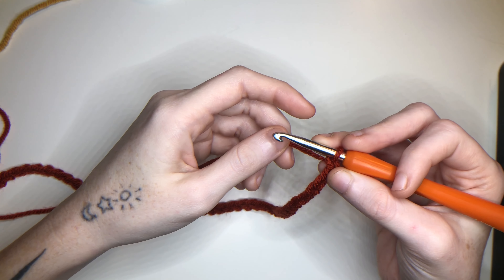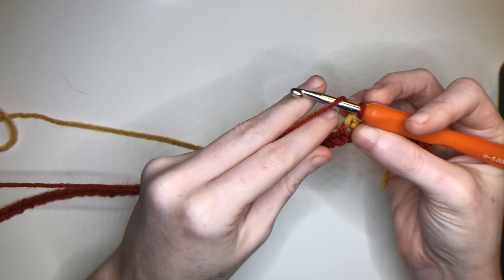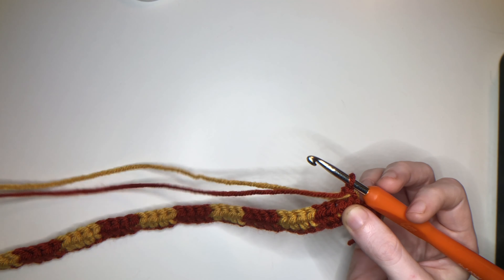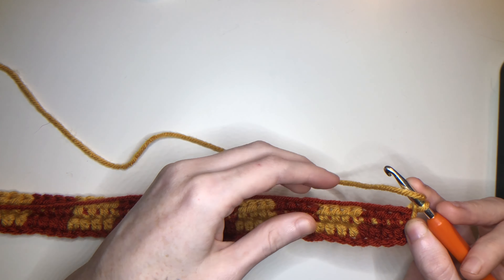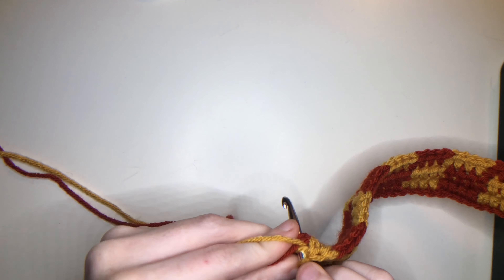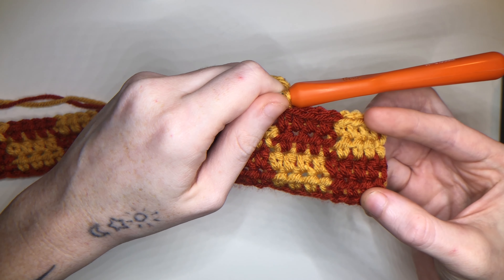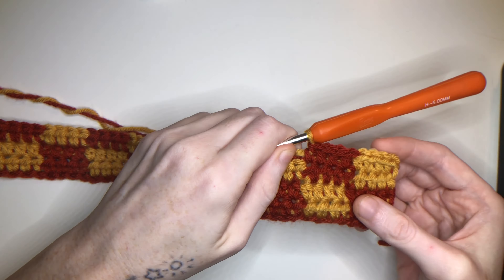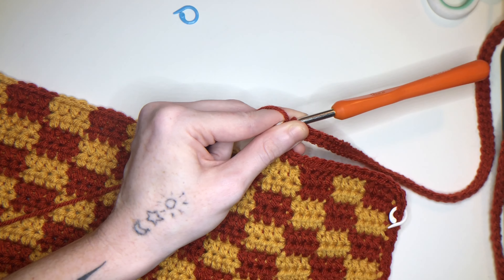Checker Board Pattern Crochet Top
This pattern is a little intermediate if you don't know how to change your yarn color within a pattern but I try my best to explain so beginners can attempt.

The foundation chain has to be multiples of 4, and working the pattern up, rows have to be multiples of 2.

Checkerboard pattern crochet top Tutorial

Supplies needed
* Weight 4 yarn in two colors
* Hook size 3.75 mm
* Stitch markers
* Tapestry needle
* Scissors

Stitches used
* Chaining
* Slip stitching
* Single crochet
* Double crochet